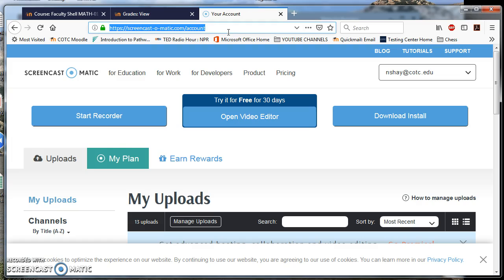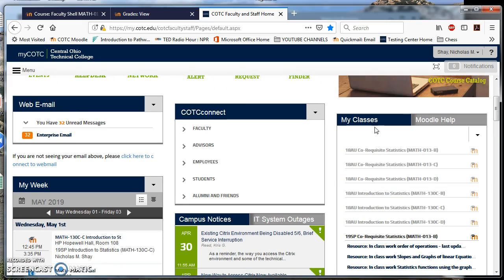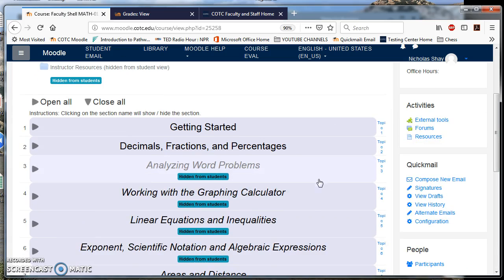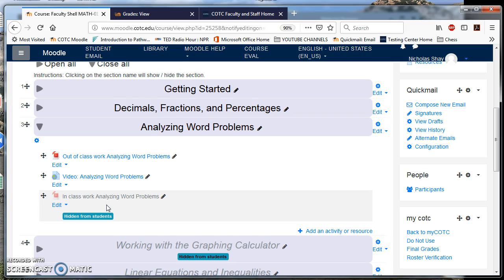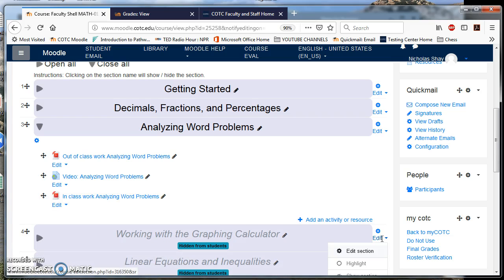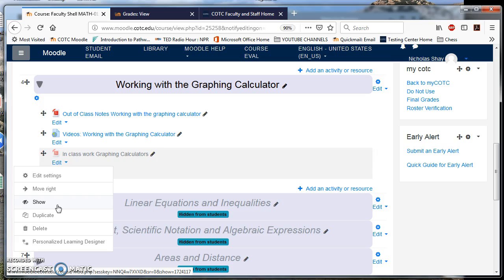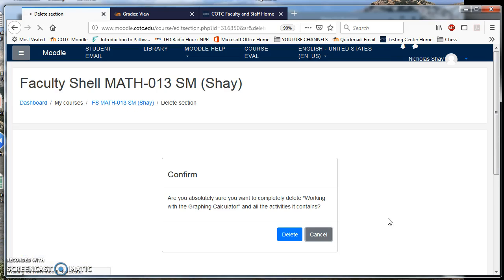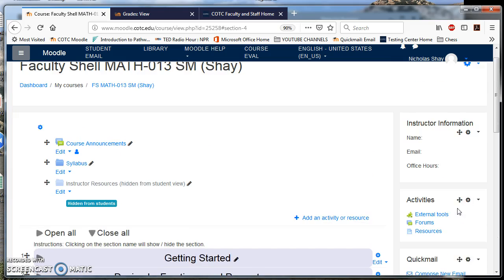Information for how to open MATH-013 folders